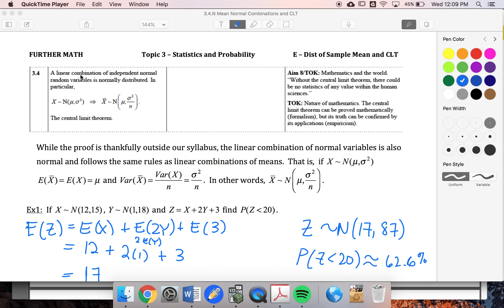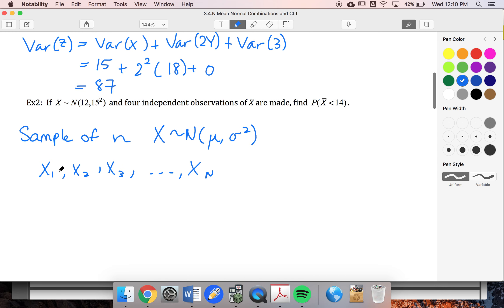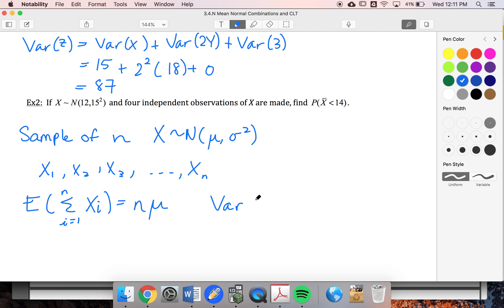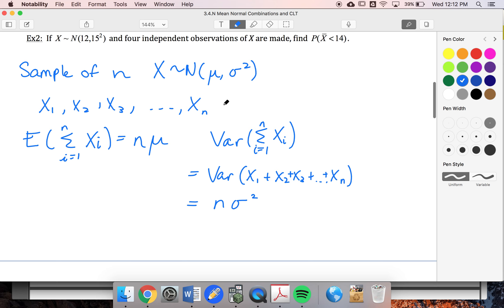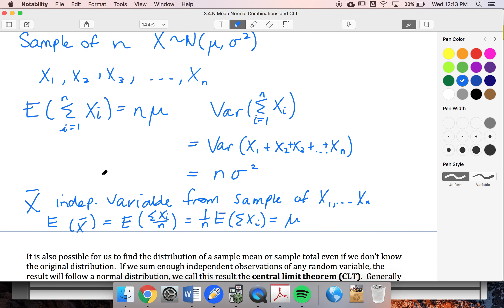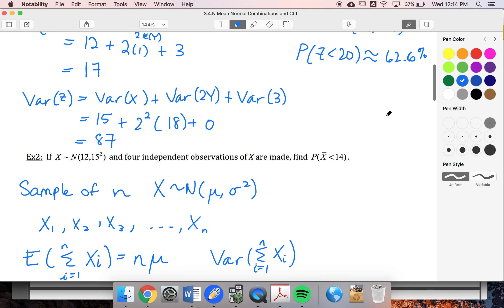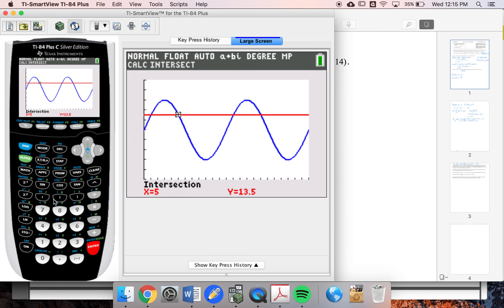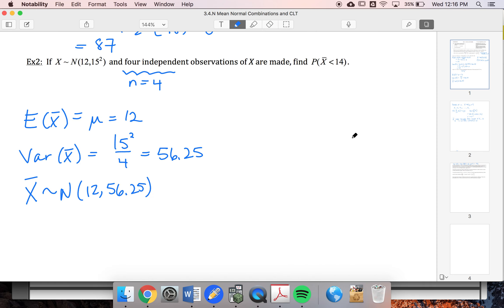3.4 Ex2 Random Variable in a Sample